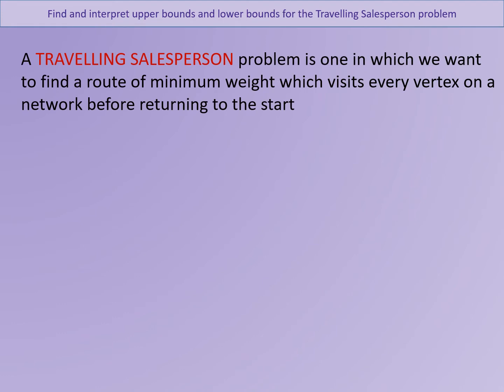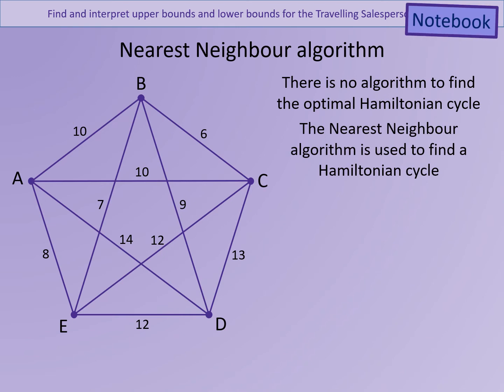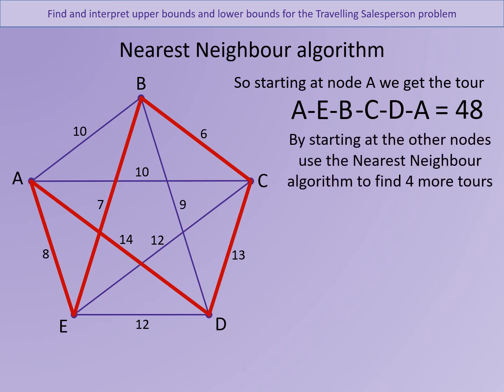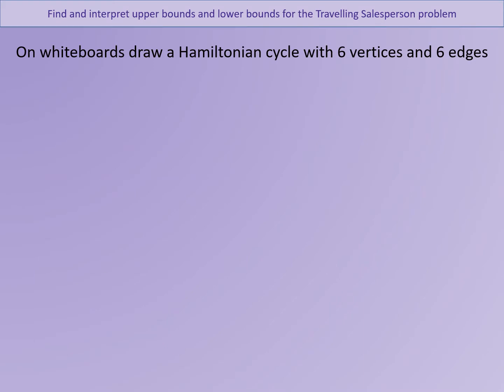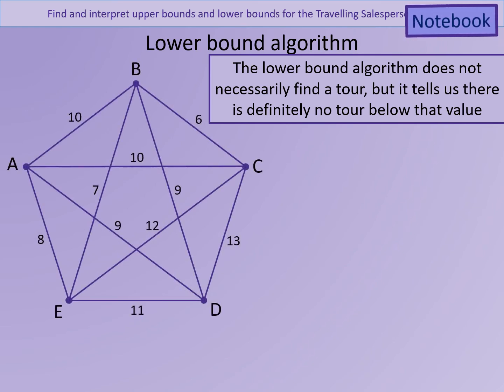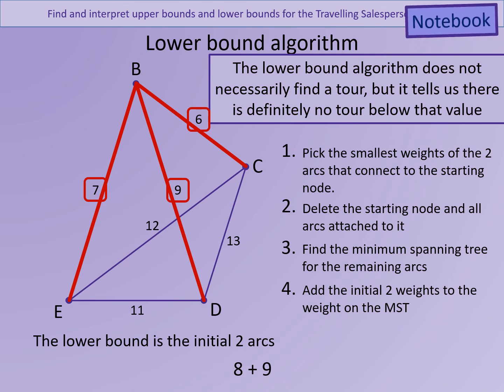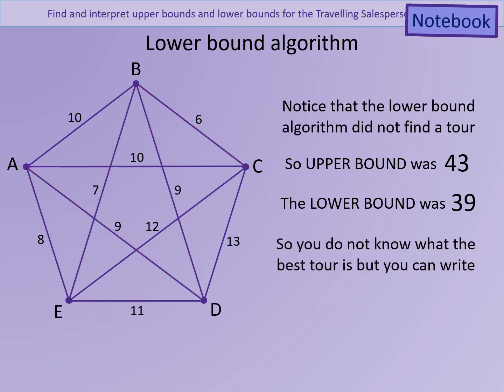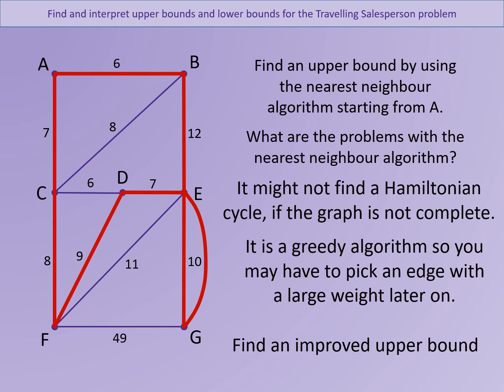VO FA1 Week 13 1 Travelling salesperson problems on a graph